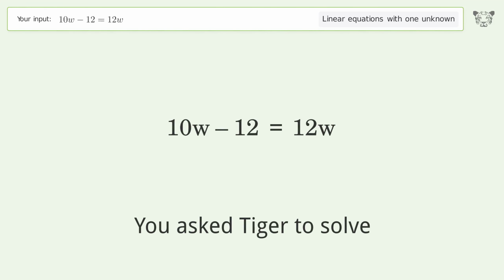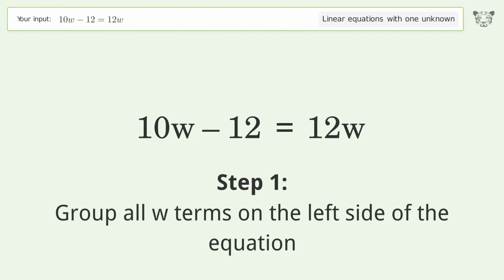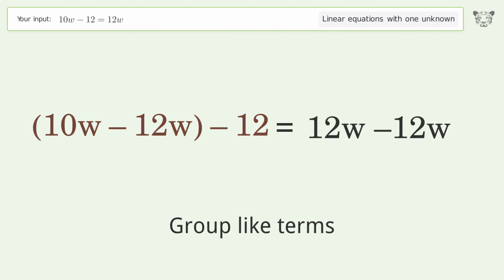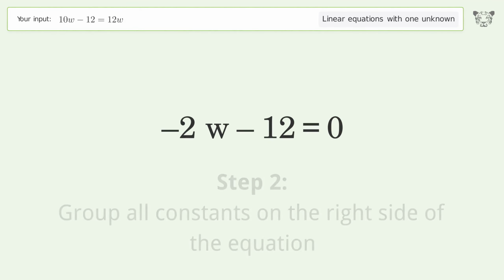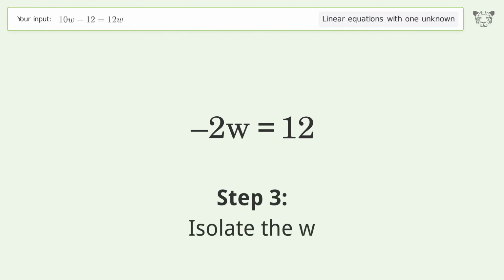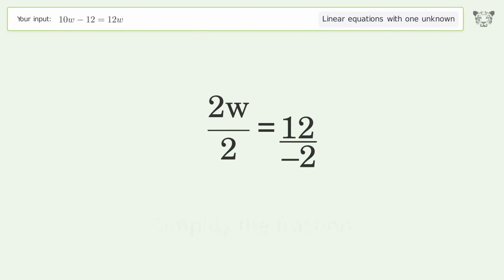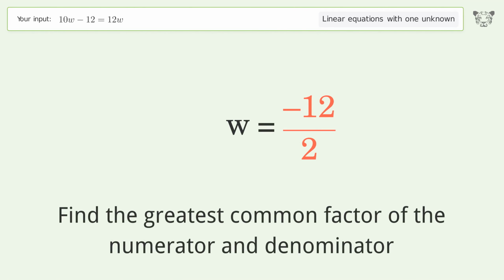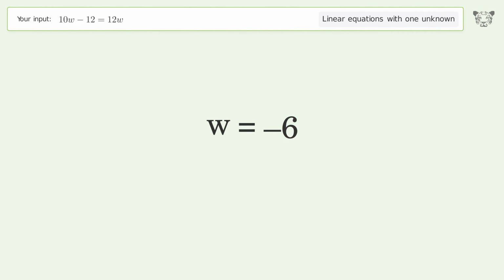Linear equation with one unknown: Solve 10w-12=12w step-by-step solution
Solving 10w-12=12w using the linear equation with one unknown solver

for a step-by-step and more tips and tricks for dealing with linear equations with one unknown.